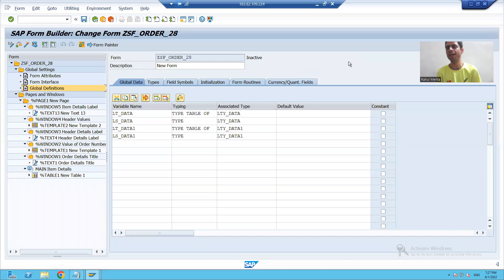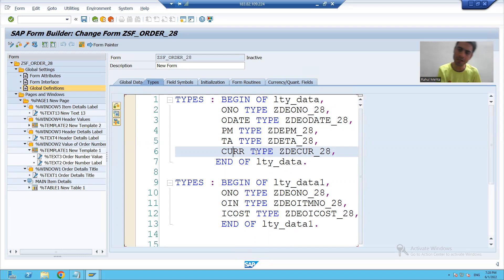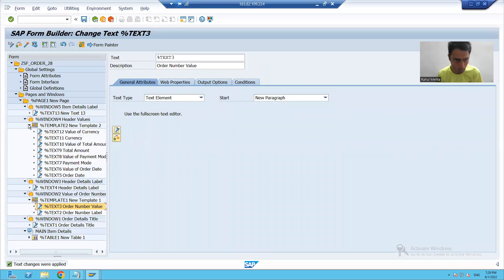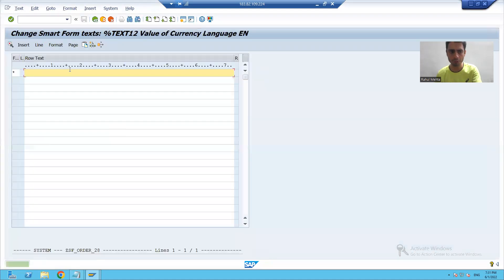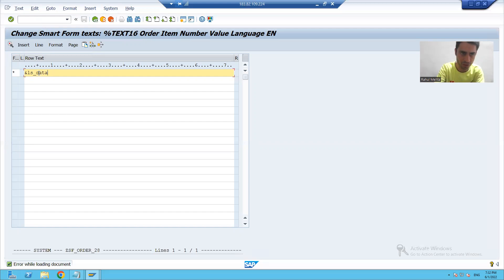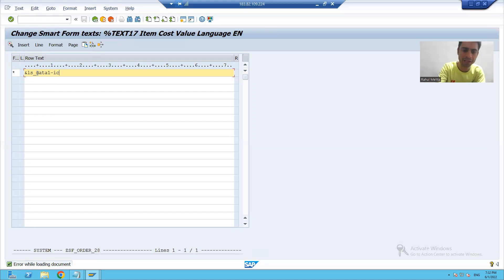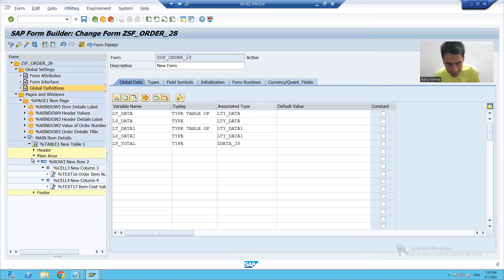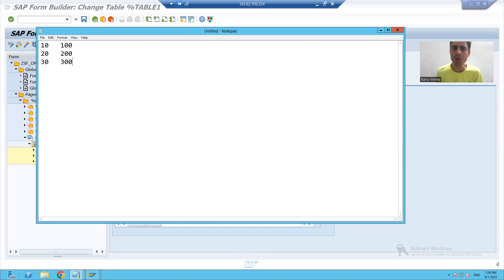7 - Smartforms - Creation Part6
1) Use of & to display the values.
2) Use of Calculation tab of the table to make sum.